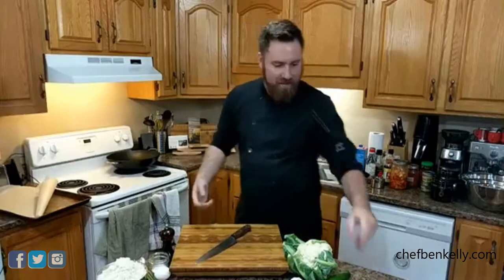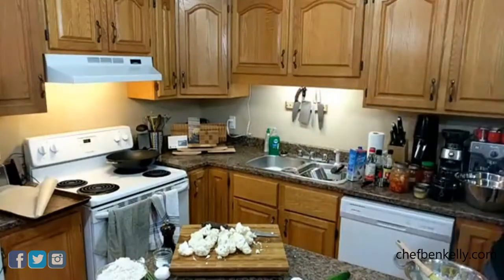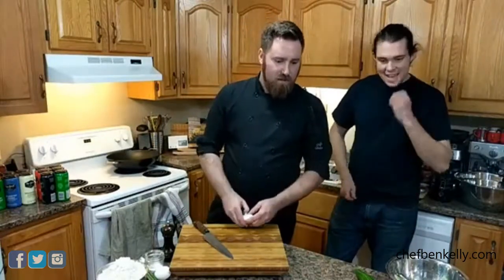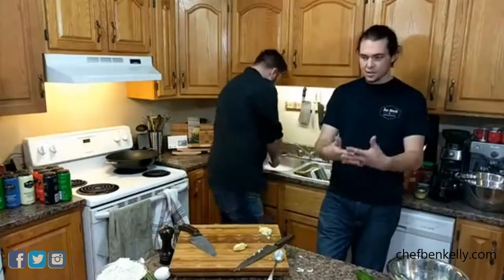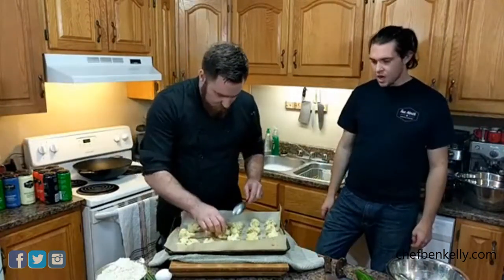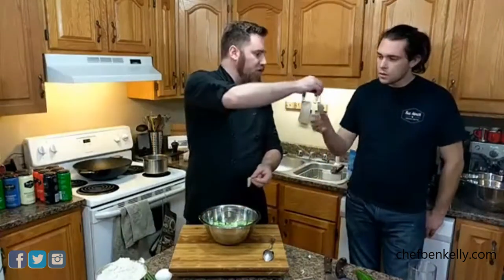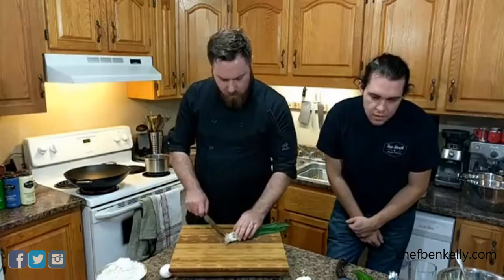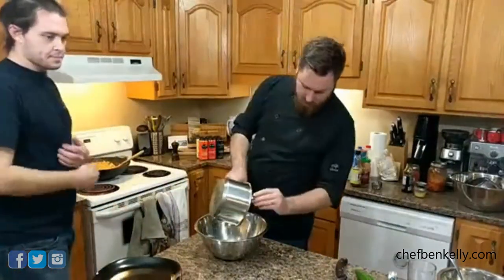Dinner With Ben Episode 15 "Cauliflower Wings"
Dinner WIth Ben is a free online cooking class. every Monday night at 6pm Atlantic.

In this episode, we learn to make Cauliflower Wings with Korean BBQ Sauce, Kimchi fried rice and spicy pickled cucumber.